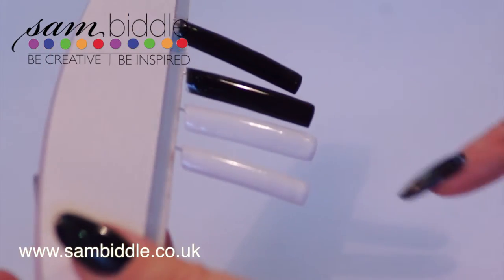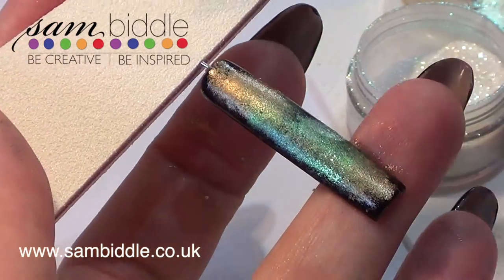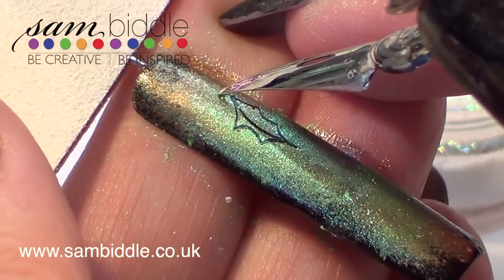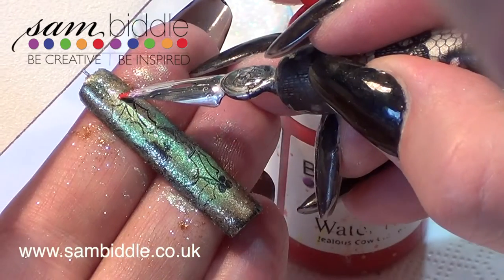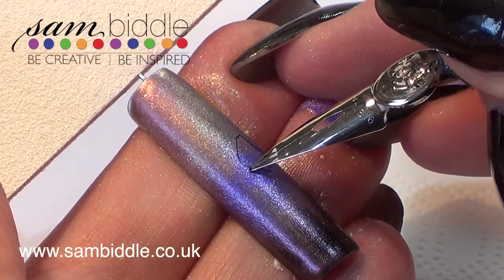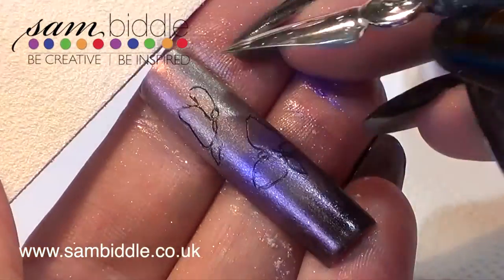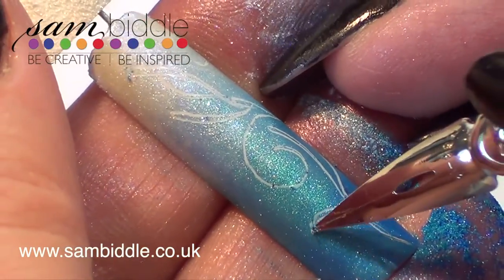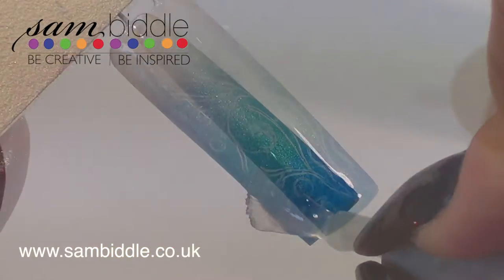4 nail art designs using pigments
I love this technique and it is such a quick and easy method making it ideal for the salon.